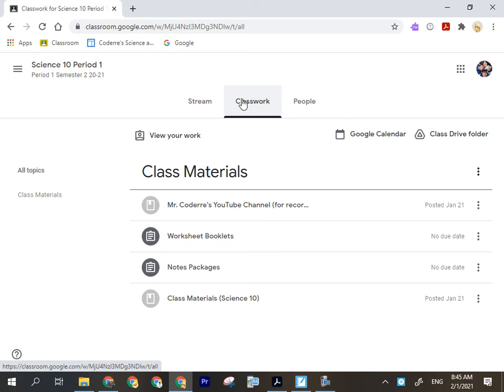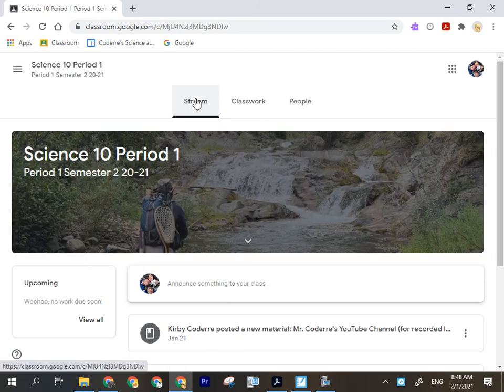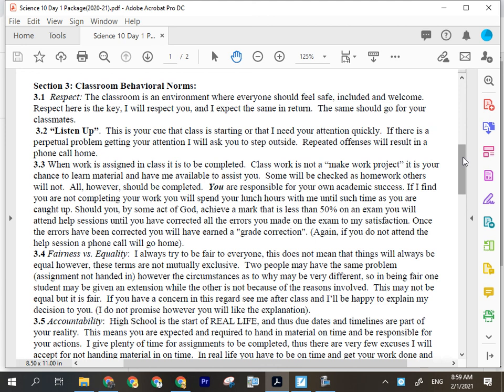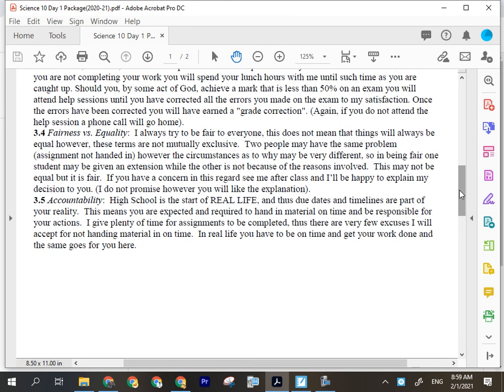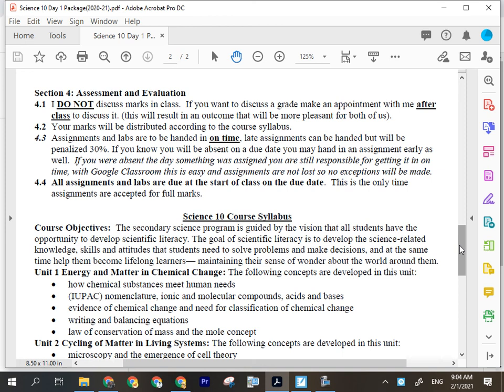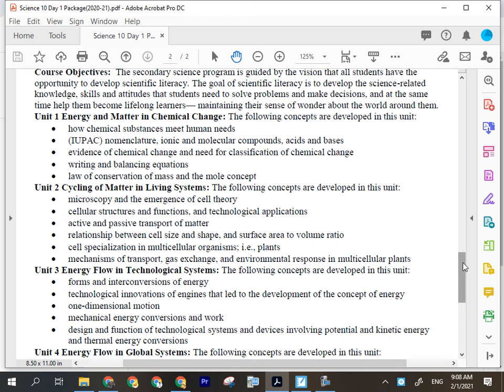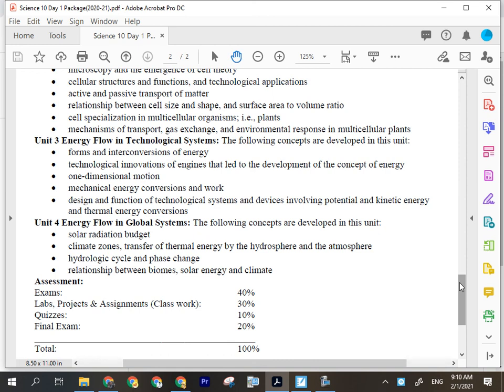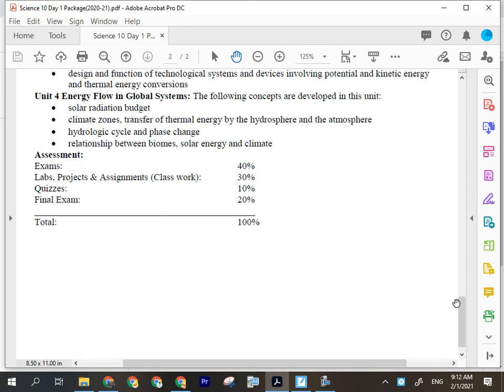Welcome to Science 10 Semester 2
Course expectations and objectives.